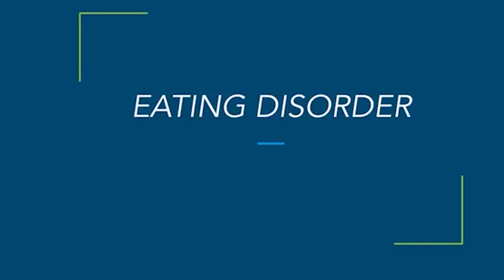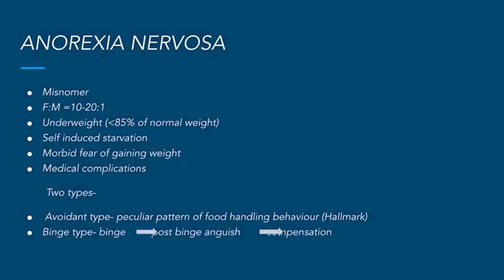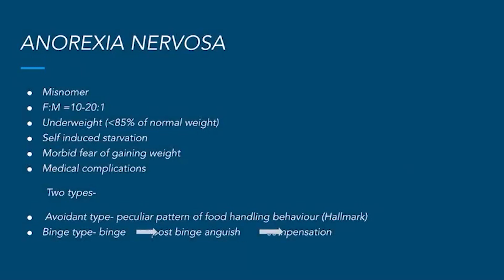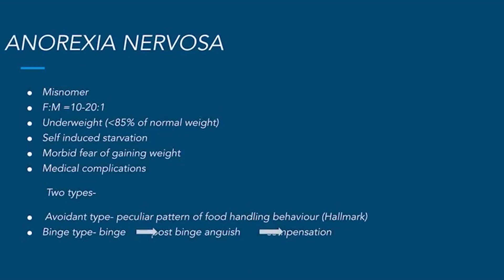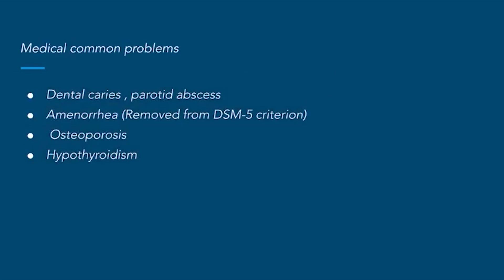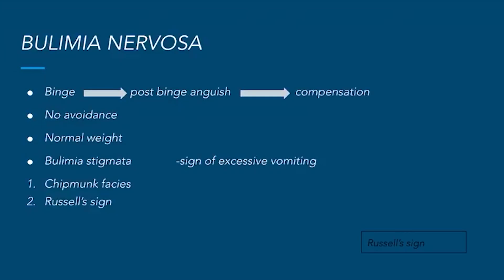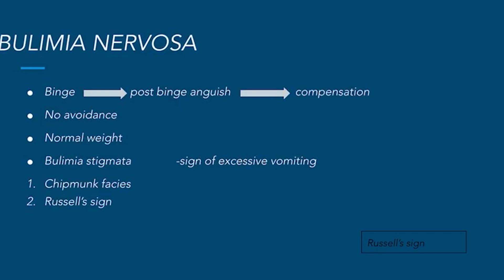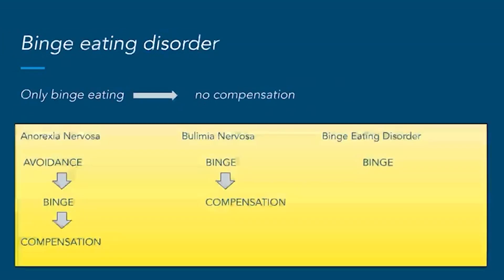Eating Disorders | NEET PG | AIIMS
Eating disorders made easy for you by Dr. Namrata Bhardwaj ! Not only she has given a good lecture and will be coming up with more of such videos, her story is very inspirational show she made it to AIIMS psychiatry. I am proud to have her on my channel.

I have also recorded a psychiatry revision video you can have a look on it.
After this I would like you to just click on this high yield material playlist created by me for you. It contains short videos from all the subjects and contains material that you need to remember by heart. And I will tell you how you can utilise this playlist. You can listen to this while walking, eating, relaxing and before sleeping. It will have a great impact in your preparation if you listen to it daily.

I also have telegram group where i personally talk to students